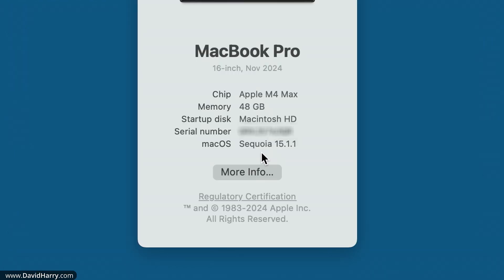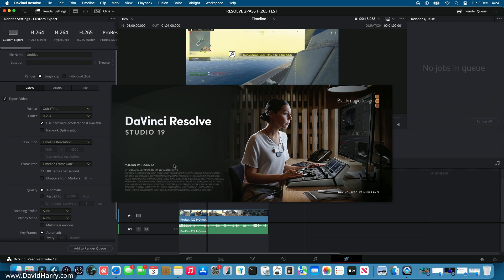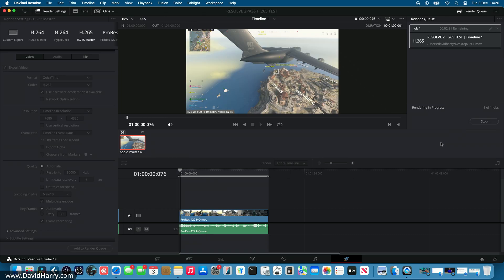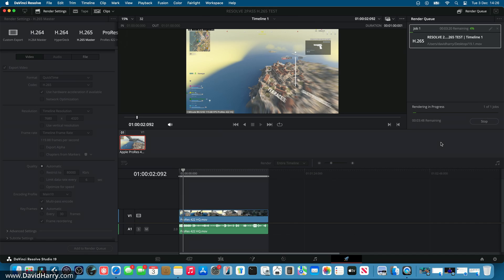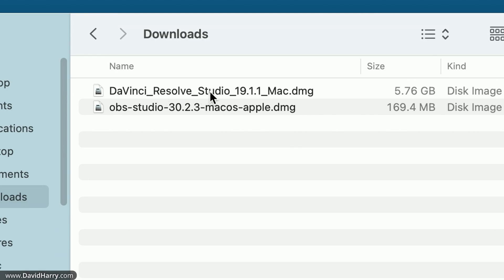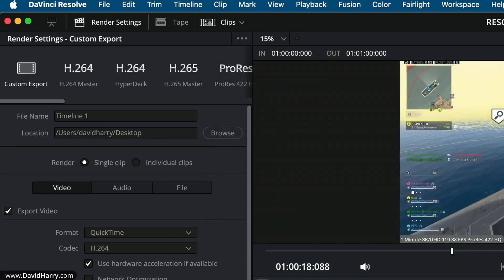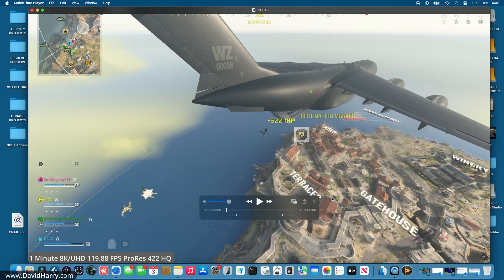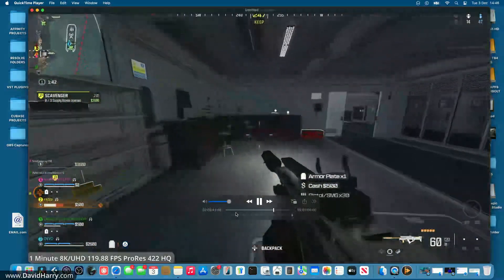Latest DaVinci Resolve Studio Update 19.1.1 Has FIXED The H.265 Encode Issue On Apple Silicon Macs 👍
The previous version of DaVinci Resolve Studio, 19.1, would generate corrupted exports when using H.265 with the Main10 profile with a multi-pass encode and having optimise for speed turned off. I suspect that this was more of a macOS issue as the problem only happened after the macOS Sequoia 15.1.1 update.

Anyway, after updating to DaVinci Resolve Studio 19.1.1, this problem has now gone.

Video chapters:
00:00 Intro and explanation
00:51 Example of the problem
04:37 Updating DaVinci Resolve Studio
05:00 Example of the fix

Checkout DaVinci Resolve on the Blackmagic Design website, there's a fully functioning free version that you can download and tryout. Just scroll down a bit on this page and click on the download link for the the free version:

Links to Macs and stuff for your Mac.

My recommendation for a fast Thunderbolt 4 USB4 external SSD for your Apple Silicon M1 M2 M3 or M4 Mac is the Acasis TBU405Pro M1 enclosure, paired up with the WD SN850X SSD. I use the 4TB version and it's awesome. This combination does not thermal throttle as the Acasis enclosure is fan cooled and keeps the WD SN850X below its thermal throttling point.

WD SSDs:
SN850X 4TB
SN850X 2TB ➡m

While I obviously have thermal issues with the Zike Z666, it will work with many SSDs without overheating and going into thermal throttling. However, as of yet I do not have any recommendations for an SSD with the Zike.

Zike Z666 at Amazon.de (Germany)

I have not thoroughly tested the 990 Pro with all of my enclosures. However, this is an excellent SSD if used internally with a computer with proper SSD cooling and good airflow. While I can't recommend the 990 Pro just yet for any use with any enclosure, here's some links for anyone who is going to use it in a properly cooled computer.

Samsung SSDs:
990 Pro 1TB
990 Pro 2TB
990 Pro 4TB

Cheers,
Dave.